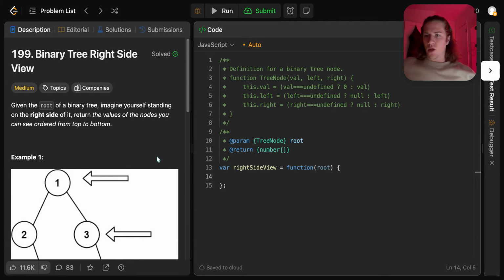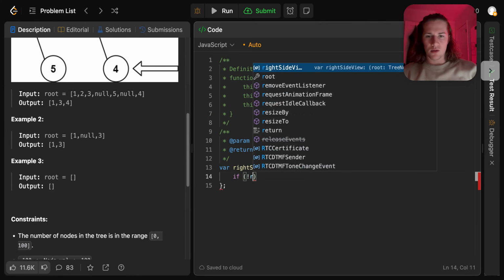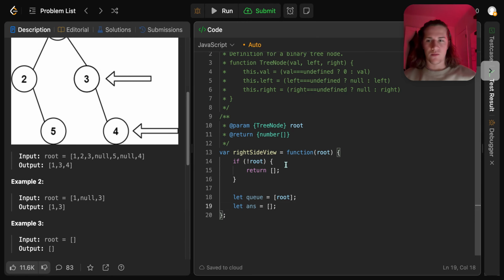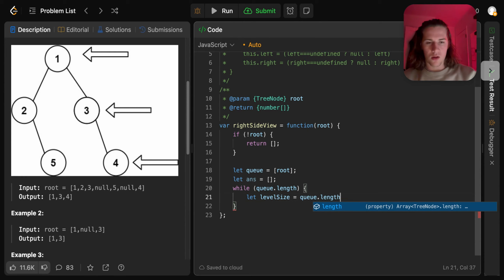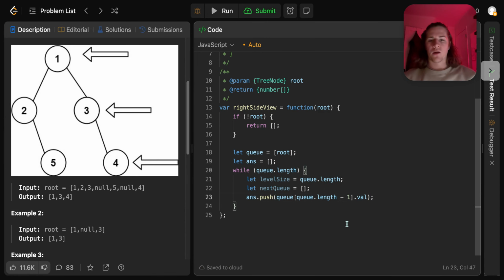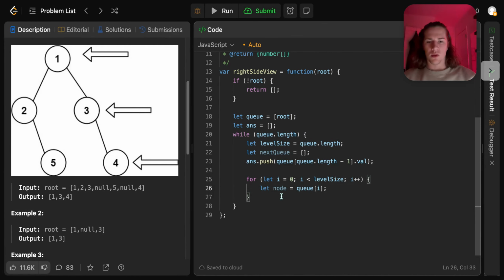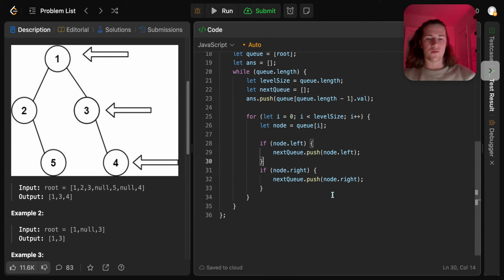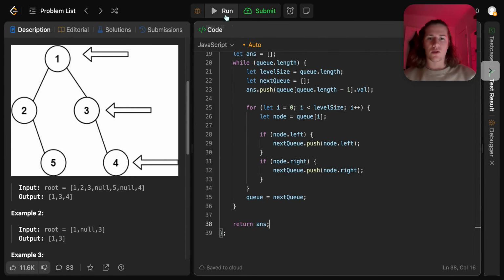Binary Tree Right Side View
How to find the rightmost nodes at each level of a binary tree. LeetCode #199